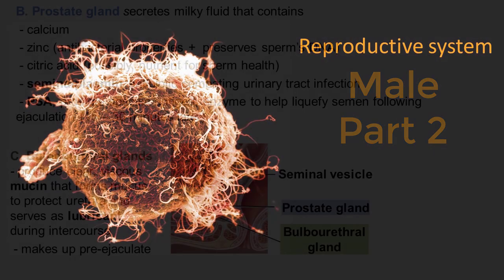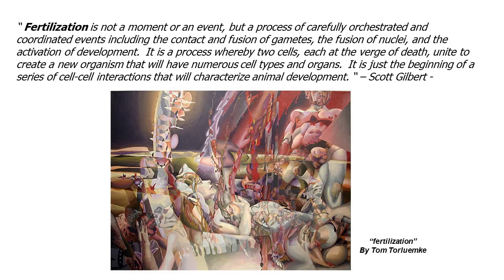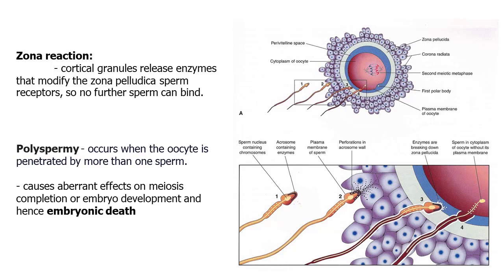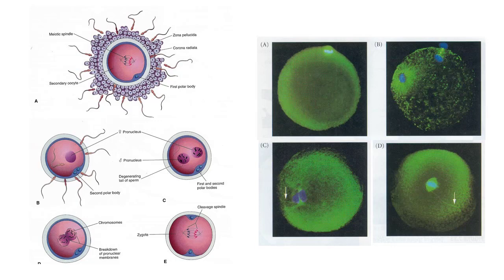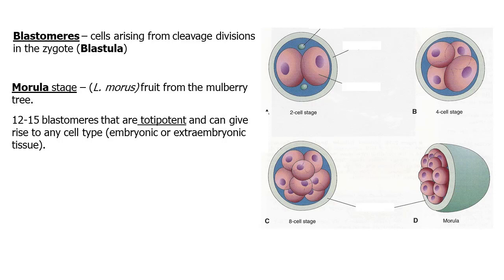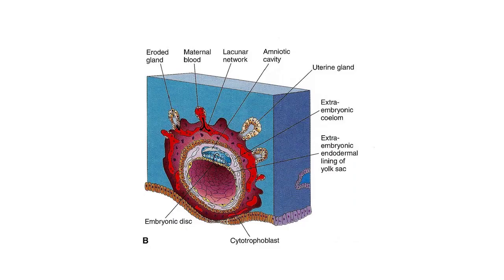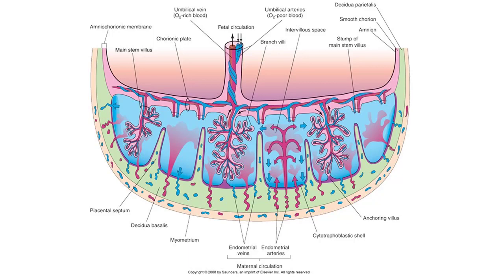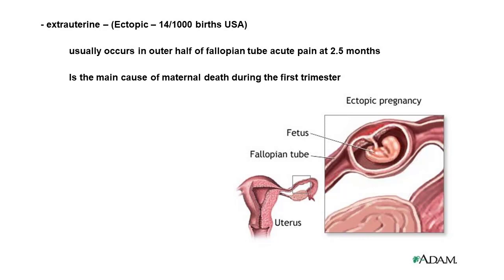Male reproductive system part 2